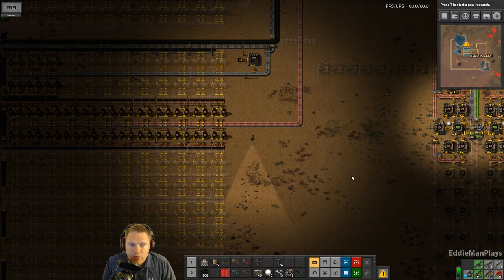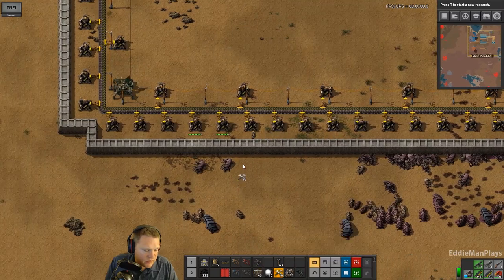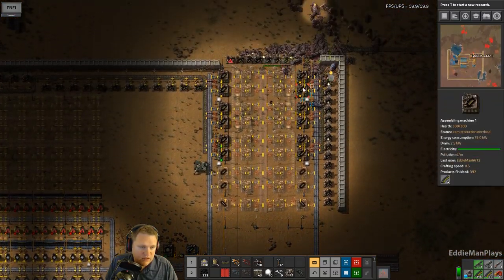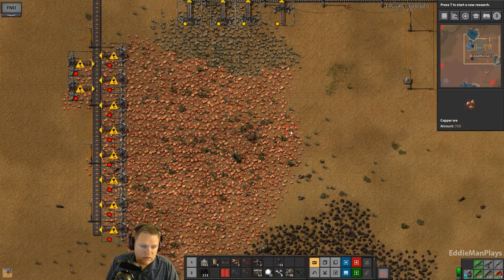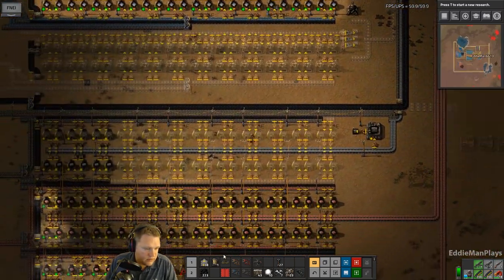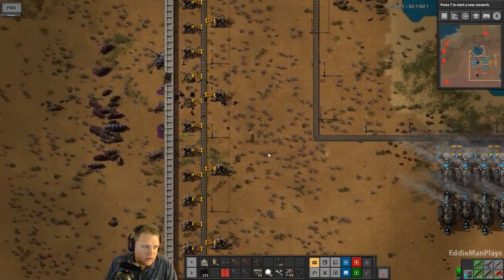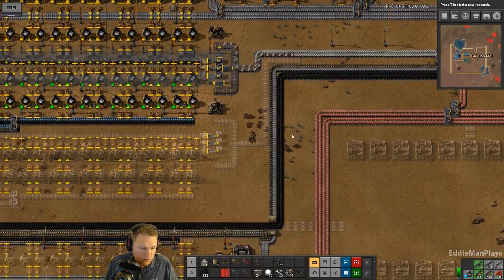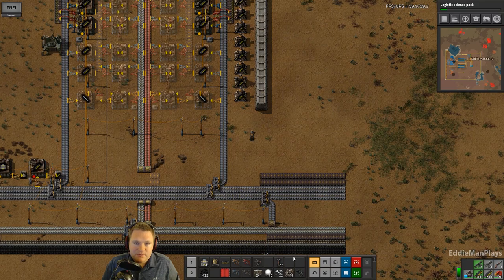Factorio Death World.17 | More Copper Added 2 The Party! | Episode 11 Gameplay